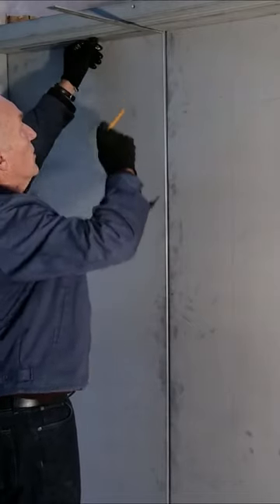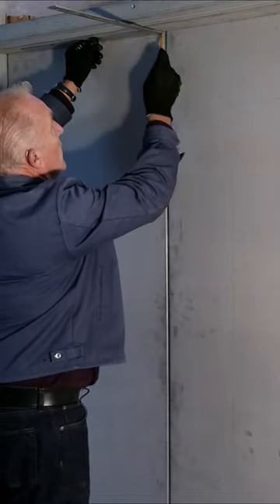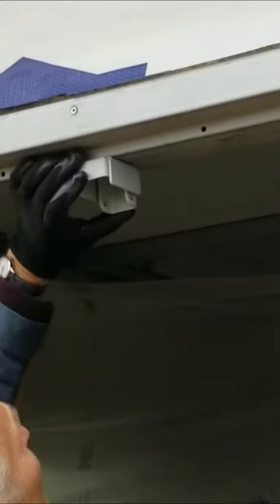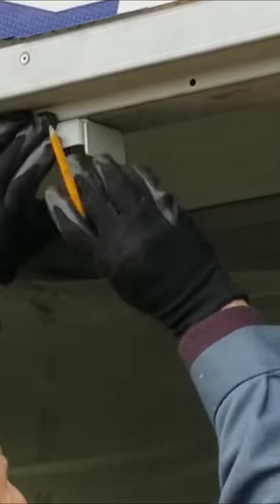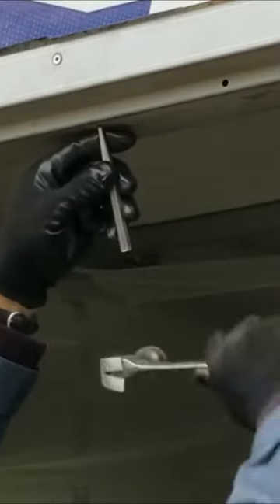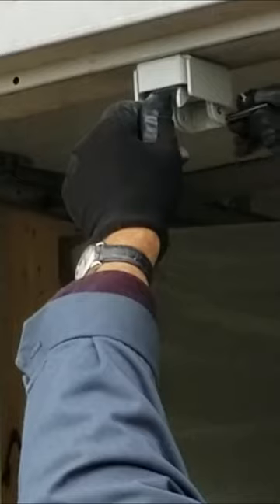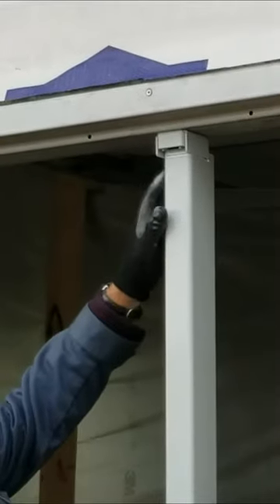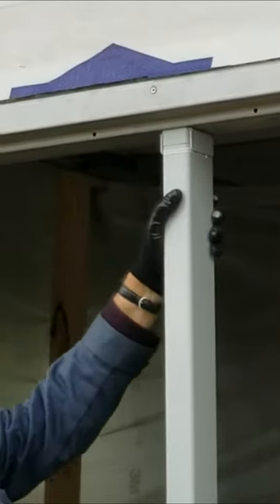THUMB Latch Lock! Easy Install - Double Door Mullion - Post Latch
This Latch is the KEY to a fast, efficient and trouble free removable mullion!  Post Latch has developed the BEST removable mullion posts on the market!  Thumb Release & Locking options available.

All of our products are proudly Canadian made!

Watch other videos and learn how easy our products are not only to install, but to use!